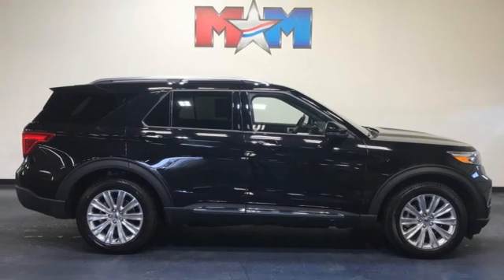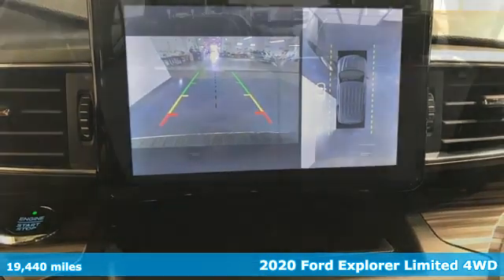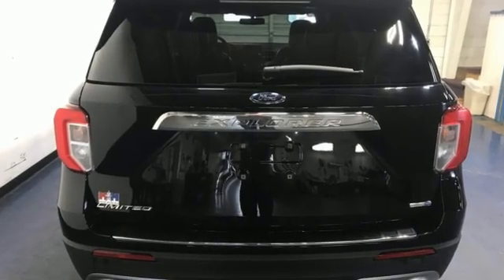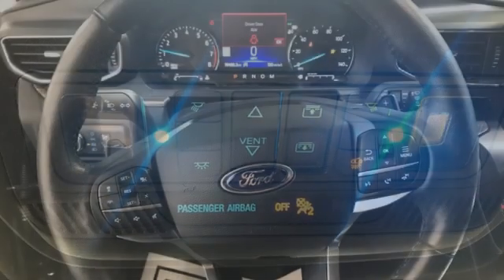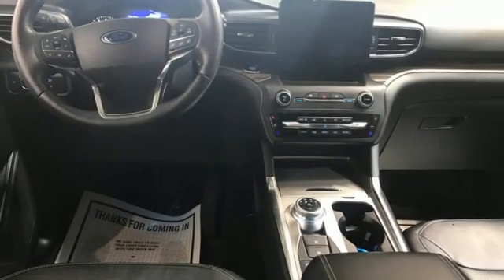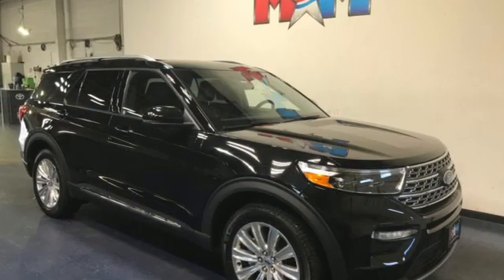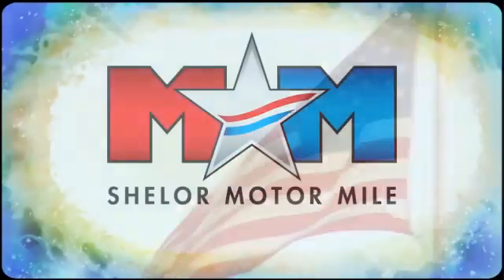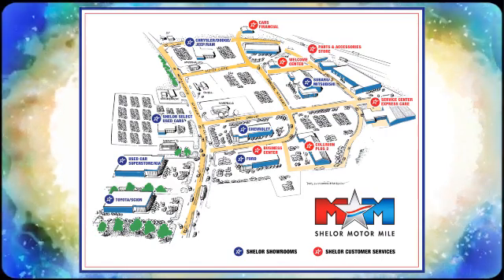Used 2020 Ford Explorer Christiansburg VA Blacksburg, VA FD210095A - SOLD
Year: 2020
Make: Ford
Model: Explorer
Trim: Sport Utility
Engine: 2.3L 4 Cylinder Engine
Transmission: 10-Speed A/T
Color: Agate Black Metallic
Interior: Ebony
Mileage: 19440
Stock #: FD210095A
VIN: 1FMSK8FH0LGA04474
$800 below J.D. Power Retail!, FUEL EFFICIENT 27 MPG Hwy/20 MPG City! Nice, ONLY 19,439 Miles! Limited trim. Moonroof, Navigation, Heated Leather Seats, Third Row Seat, Turbo Charged, 4x4, Captains Chairs, TWIN PANEL MOONROOF. CLICK ME!br /br /KEY FEATURES INCLUDEbr /Leather Seating, Third Row Seat, Navigation, 4x4, Quad Bucket Seats, Power Liftgate, Heated Driver Seat, Heated Rear Seat, Cooled Driver Seat, Back-Up Camera, Turbocharged, Premium Sound System, iPod/MP3 Input, Onboard Communications System, Dual Zone A/C. Rear Spoiler, MP3 Player, Rear Air, Satellite Radio, Privacy Glass. br /br /OPTION PACKAGESbr /TWIN PANEL MOONROOF remote control front windows (opens front windows from outside of the vehicle via the key fob), WHEELS: 20 HAND POLISHED ALUMINUM, TRANSMISSION: 10-SPEED AUTOMATIC W/SELECTSHIFT active transmission warm-up (ATWU) (STD). Ford Limited with Agate Black Metallic exterior and Ebony interior features a 4 Cylinder Engine with 300 HP at 5500 RPM*. Serviced here, Local Trade-In br /br /EXPERTS ARE SAYINGbr /Great Gas Mileage: 27 MPG Hwy. br /br /AFFORDABILITYbr /AutoCheck One Owner This Explorer is priced $800 below J.D. Power Retail. br /br /WHO WE AREbr /At Shelor Motor Mile we have a price and payment to fit any budget. Our big selection means even bigger savings! Need extra spending money? Shelor wants your vehicle, and we're paying top dollar! br /br /Tax DMV Fees & $597 processing fee are not included in vehicle prices shown and must be paid by the purchaser. Vehicle information and equipment is based off standard equipment as decoded from VIN and may vary from vehicle to vehicle.br / Chevrolet Ford Chrysler Dodge Jeep & Ram prices include current factory rebates and incentives some of which may require financing through the manufacturer and/or the customer must own/trade a certain make of vehicle. Residency restrictions apply see dealer for details and restrictions. All pricing and details are believed to be accurate but we do not warrant or guarantee such accuracy. The prices shown above may vary from region to region as will incentives and are subject to change.